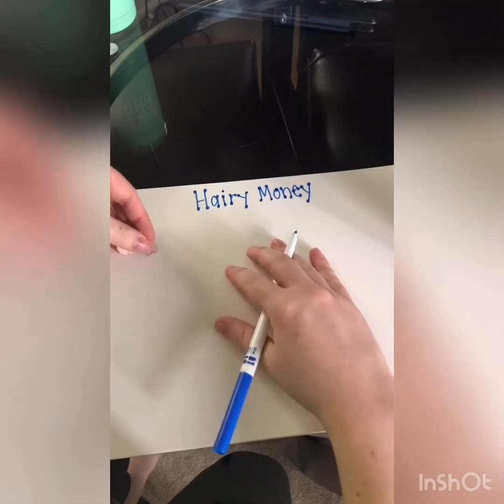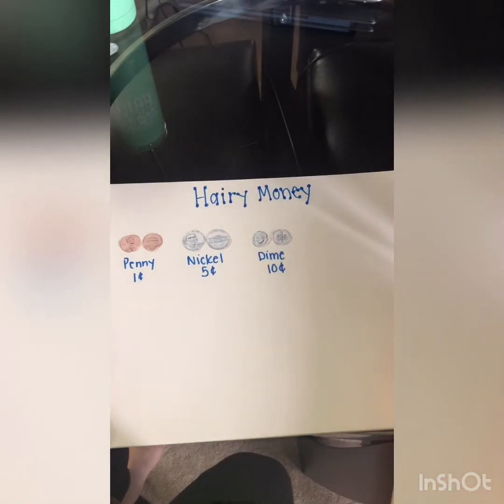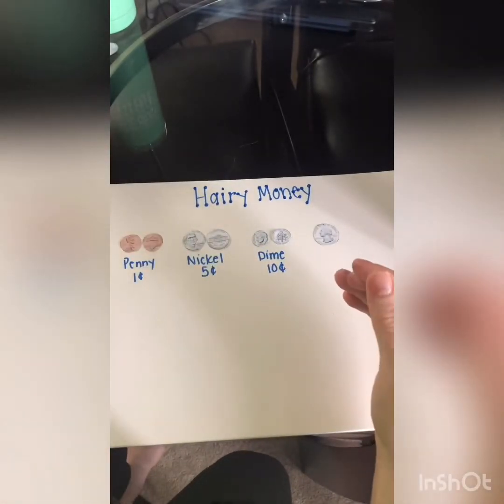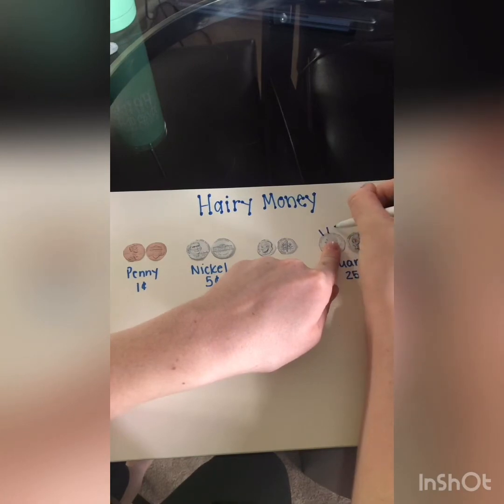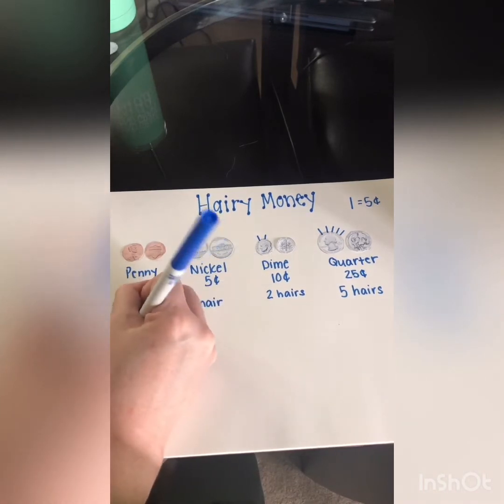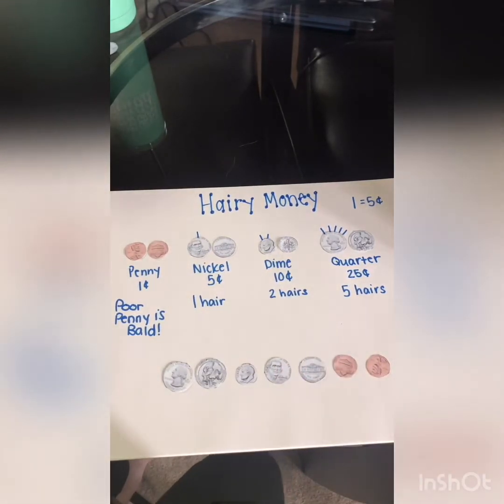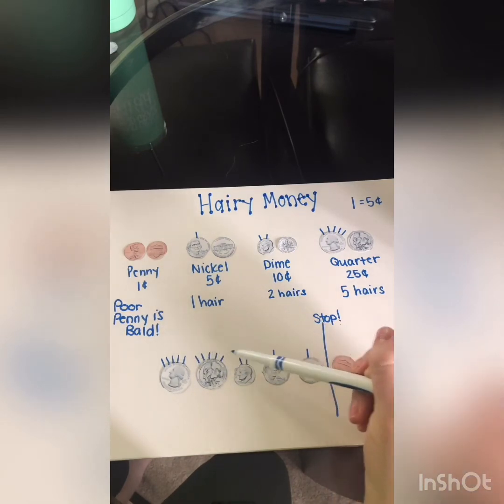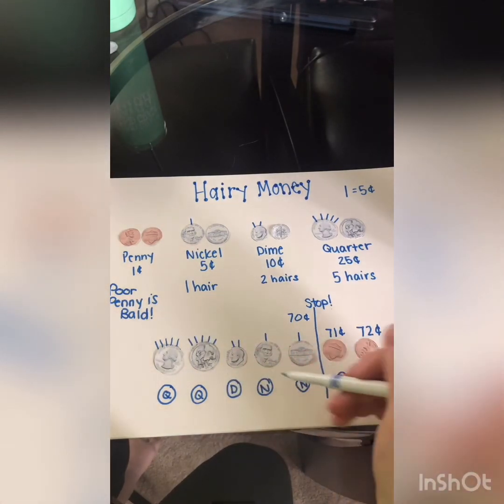Counting Coins using Hairy Money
Second Grade- Counting coins